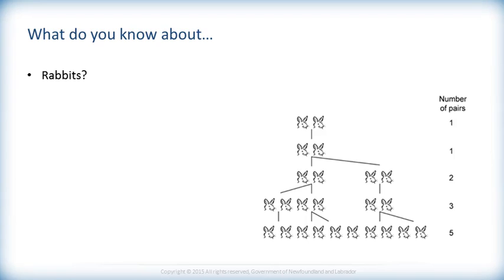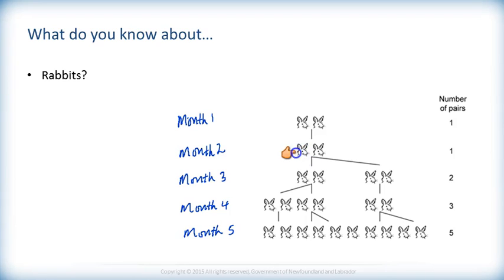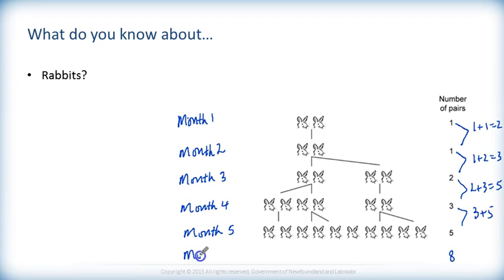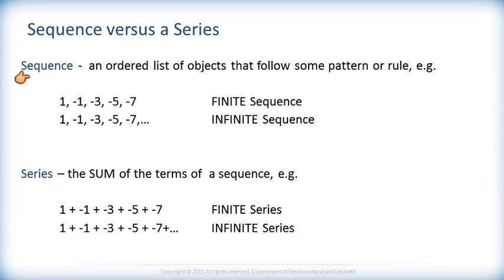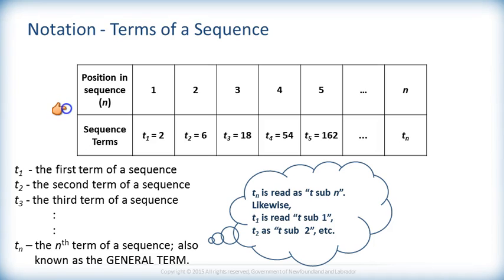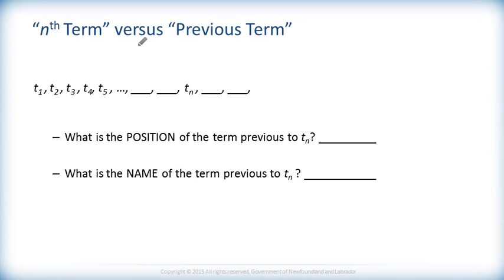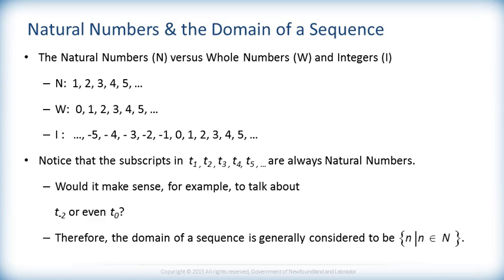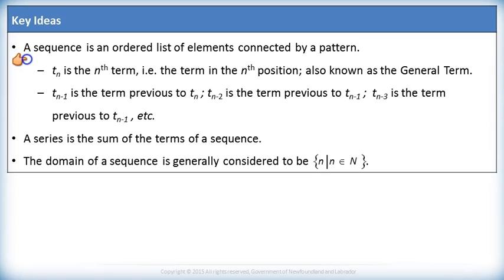Math 2200 - Ch.1 Sec.1 Terminology and Notation - Instruction